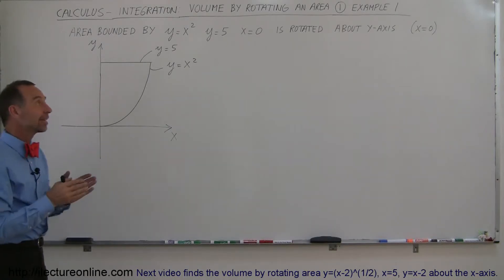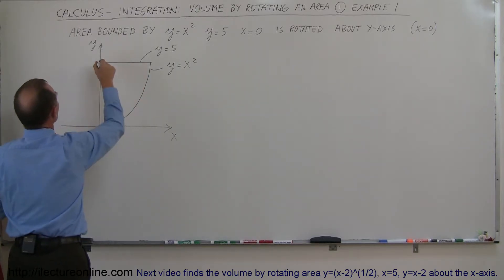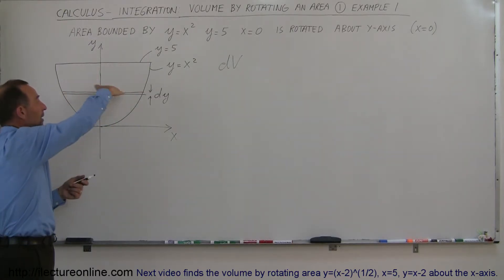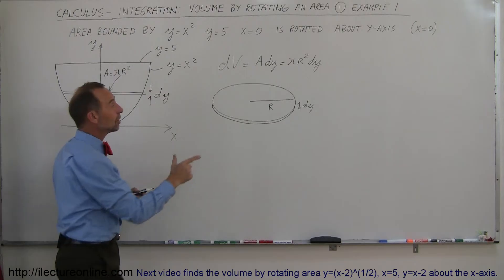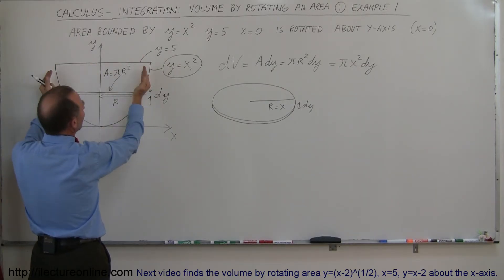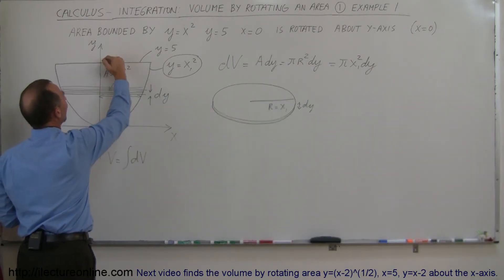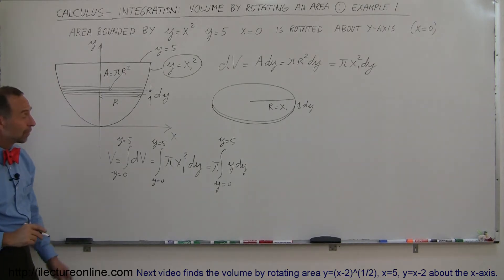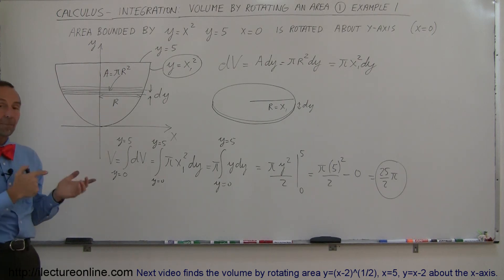Calculus - Integration: Volume by Rotating an Area (1 of 10) Ex. 1: y=x^2, y=5, x=0 About the y-axis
In this video I will find the volume bounded by y=x^2, y=5, x=0 and is rotated about the y-axis.